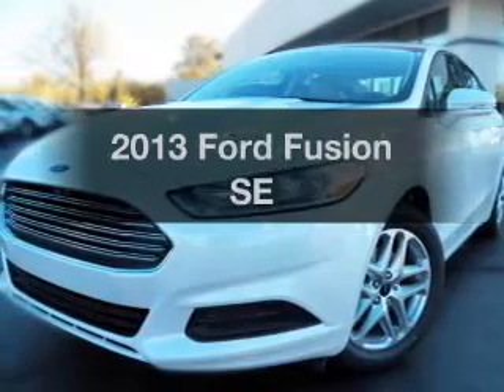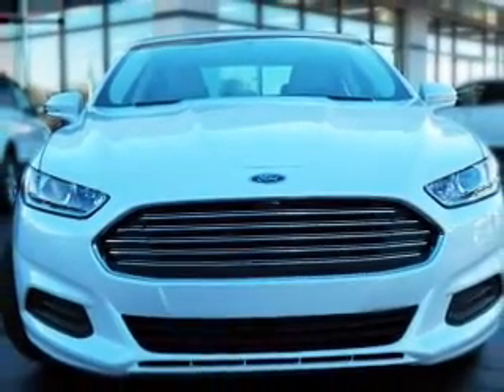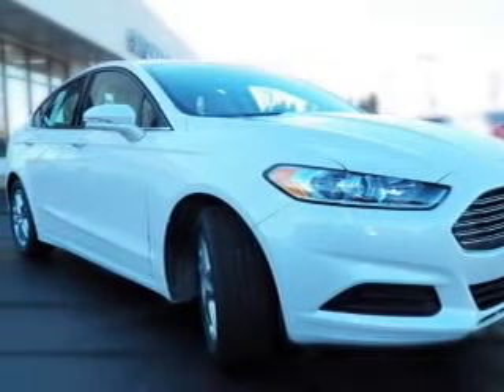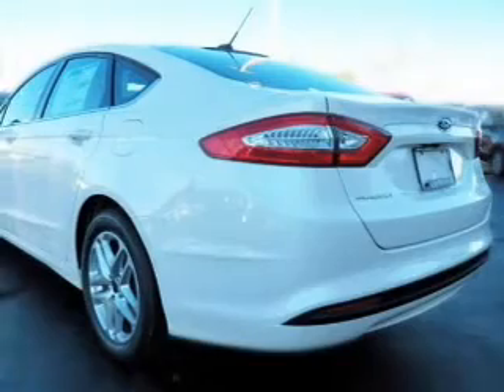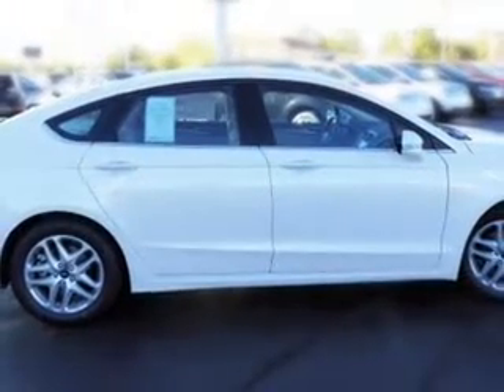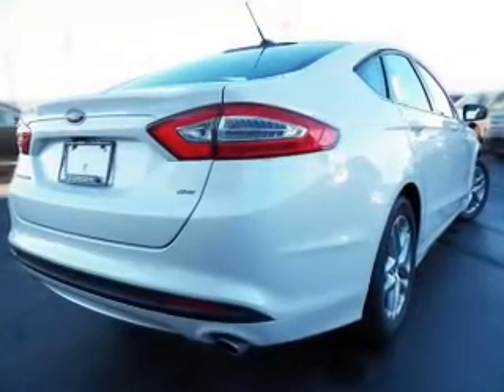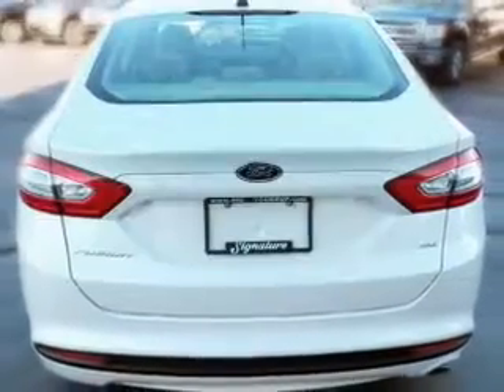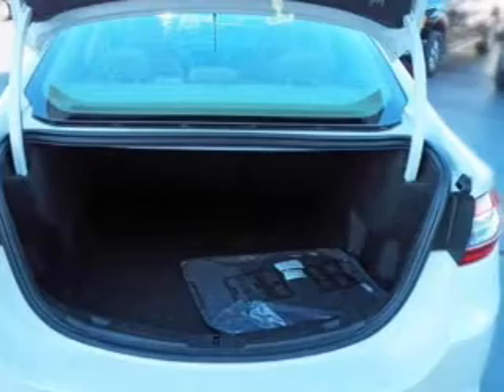2013 Ford Fusion - Owosso MI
Year: 2013
Make: Ford
Model: Fusion
Trim: SE
Engine: 2.5 liter inline 4 cylinder 16 valve
Transmission: Automatic
Color: White Platinum Tri-Coat Metallic
Mileage: 5
Address:
1960 E Main Street